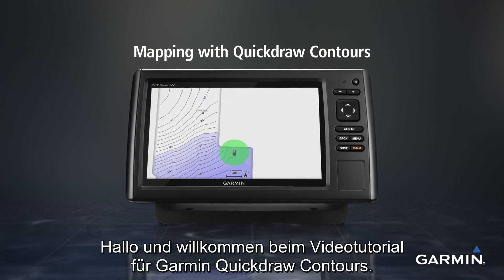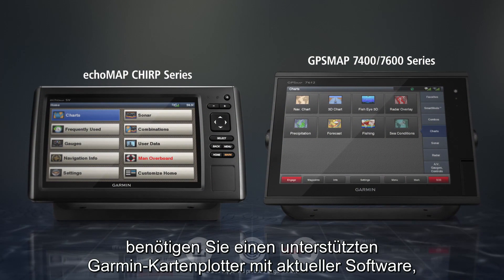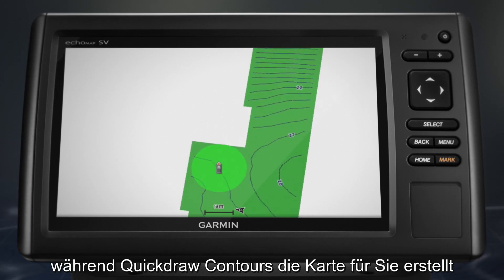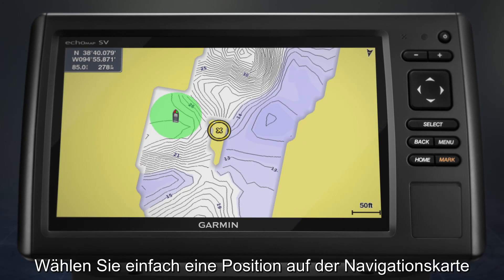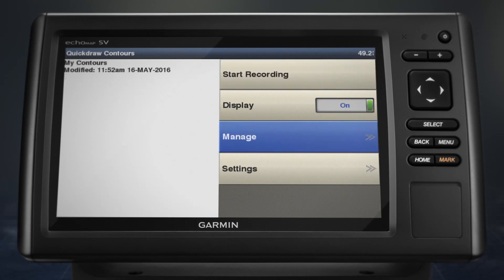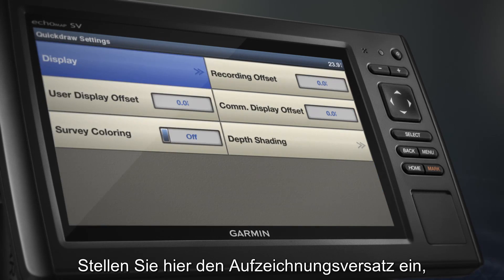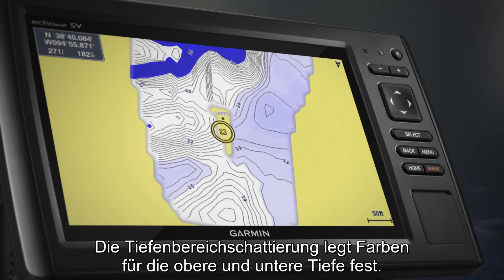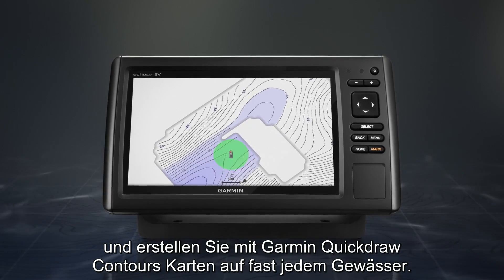Garmin Quickdraw Contours: Tutorial – Kartenerstellung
Gewässerkartenerstellung direkt am Echolot mit der Gratis Software Quickdraw™ Contours und der echoMAP-Serie von Garmin sowie einfaches Teilen der Karten über die Garmin Connect Community.